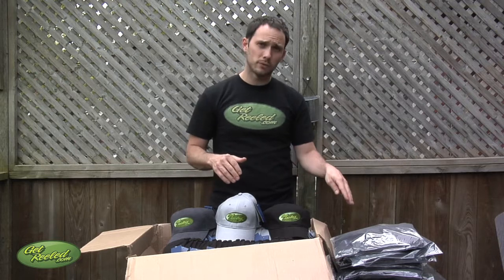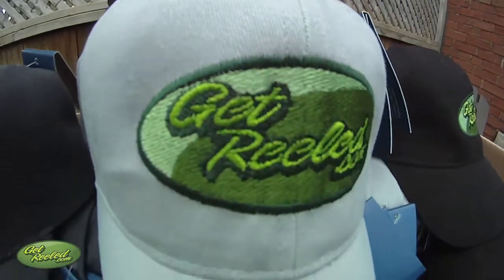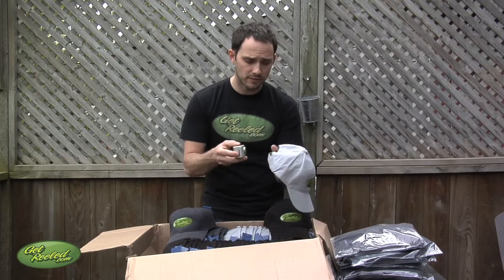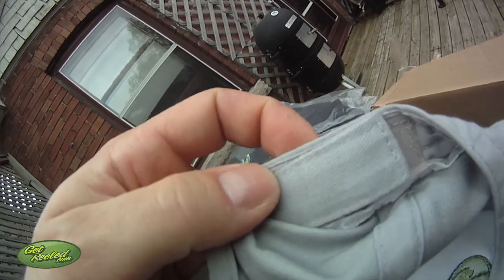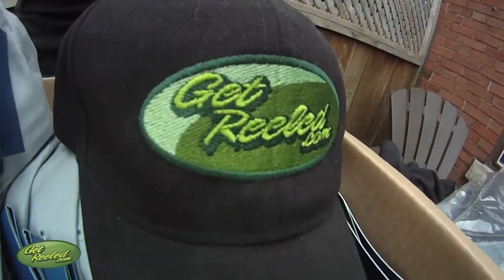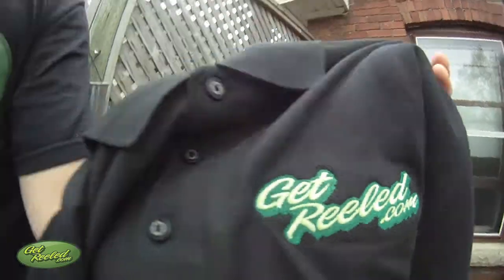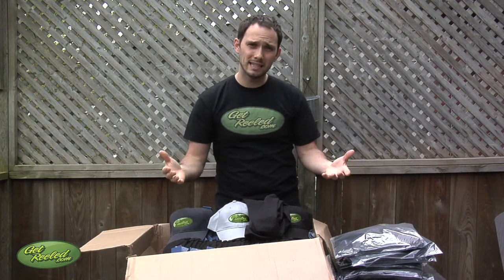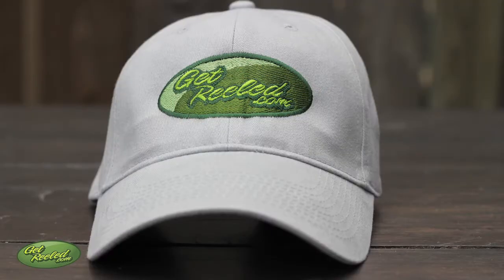New Hats available soon - GetReeled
3 different hat colors available as well as black golf shirts.